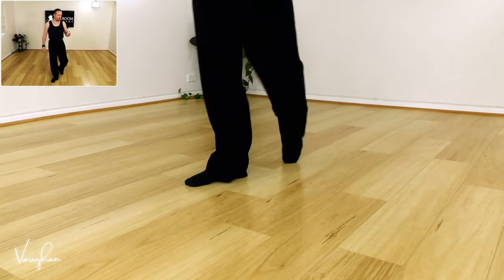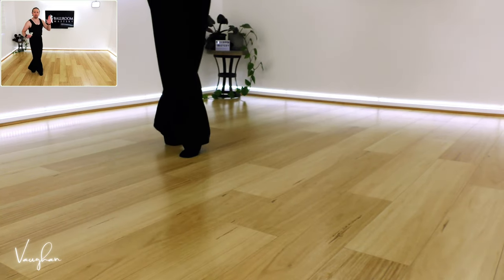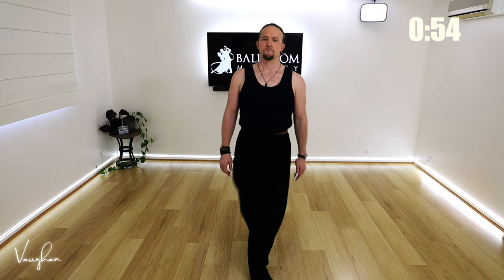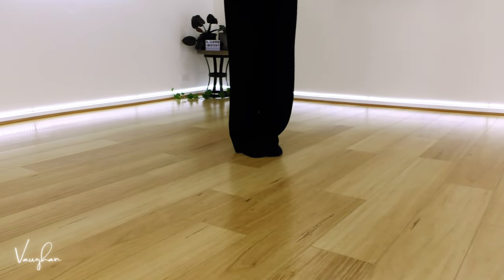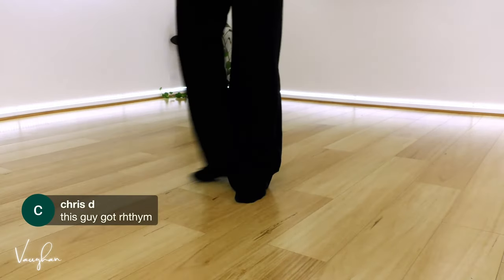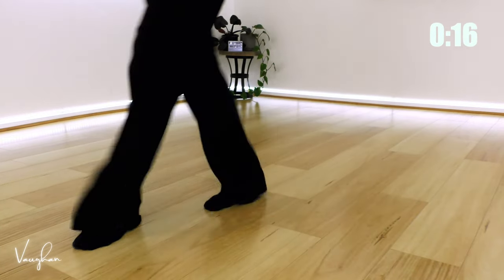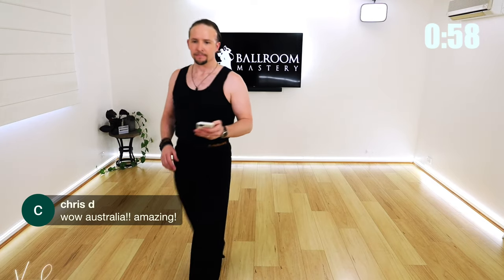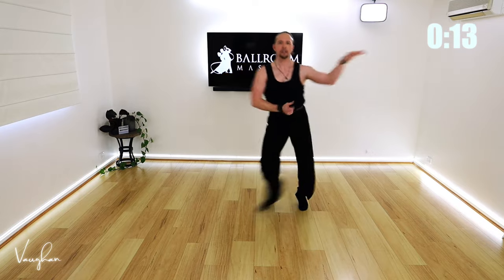Samba Whisks From Beginner to Expert Level [Part 1/2]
Love this & want to learn from Vaughan?  Join Ballroom Mastery Access today from just $9.99 per week and thrive in your Latin dancing
Samba Whisks - latindance samba - let me show you how to dance this from the feet to the upper body rhythm...the stuff only the top dancer's know will be revealed here!
PLUS I have music for you to dance along with me as we pass out together from a copious amount of Whisks in this Samba lesson.

Part 2: Learn how to develop your upper body rhythm, hip action, and join me in a work out to help you nail this step